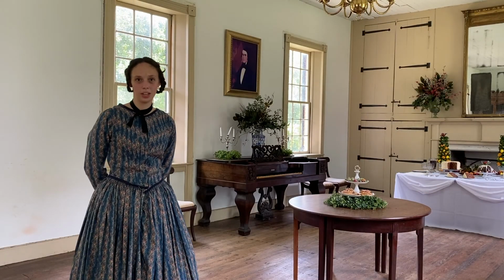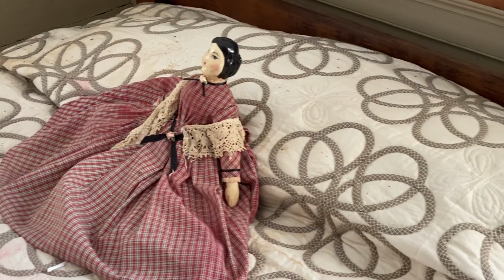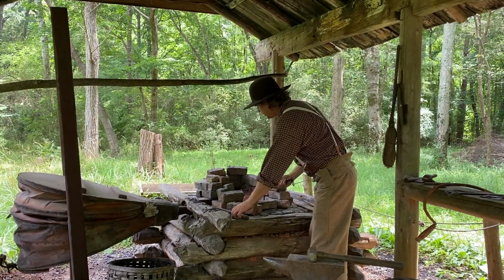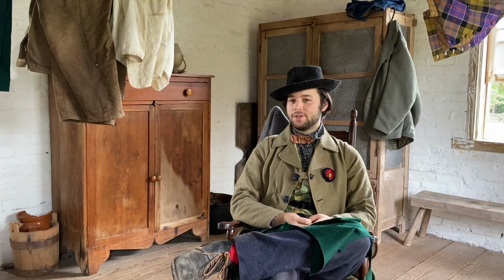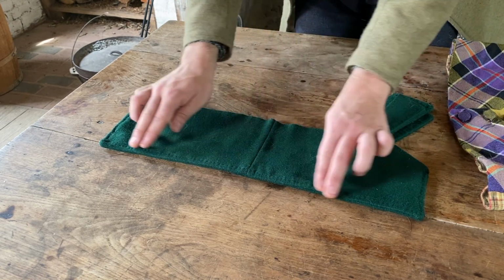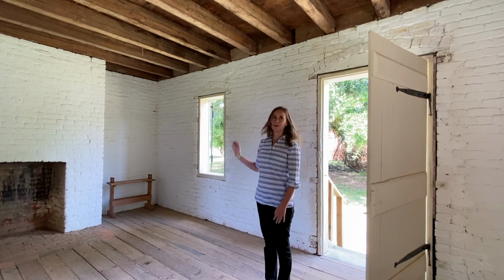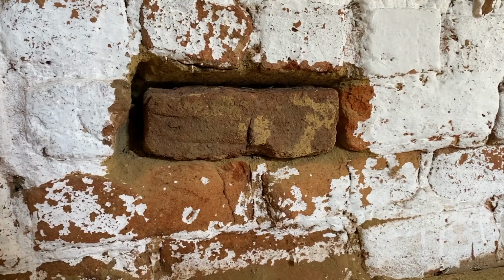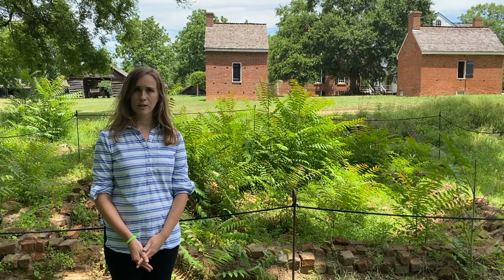The Enslaved People at Brattonsville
As with most 19th century cotton plantations, enslaved people lived and worked there. Join us as we learn more about them: who they were, the skills they had, and the modern efforts to preserve their spaces and tell their stories.